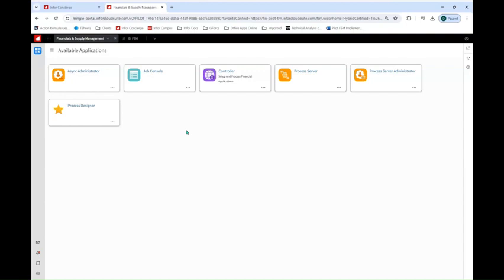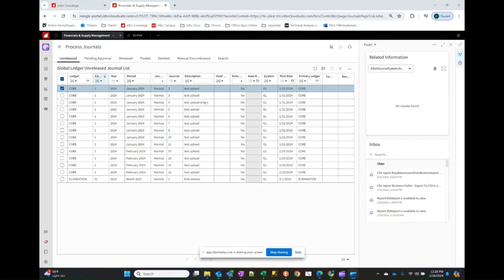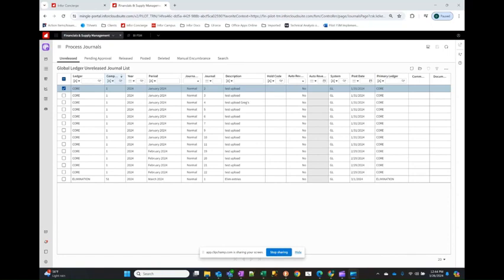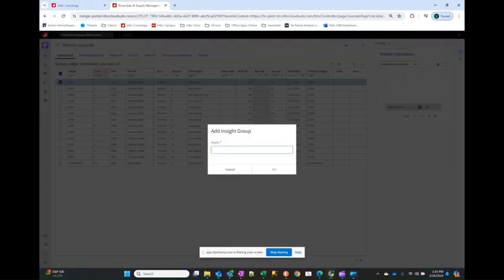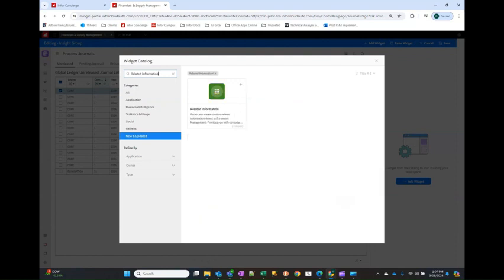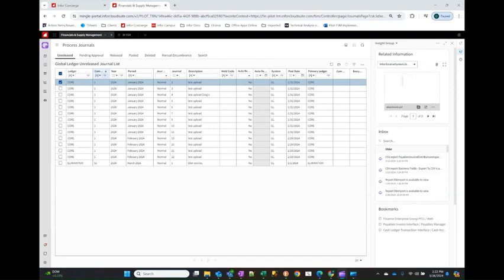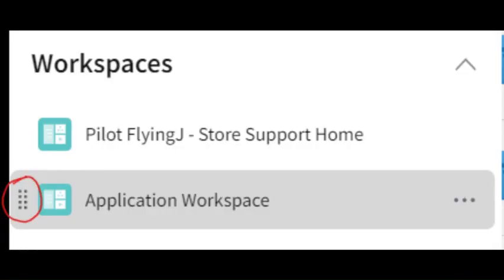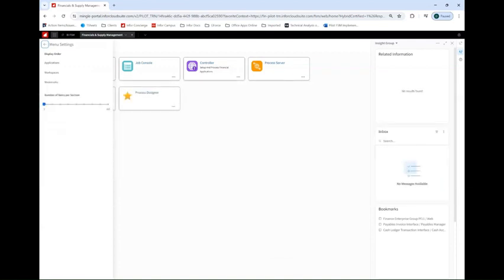InforOS V2 Updates